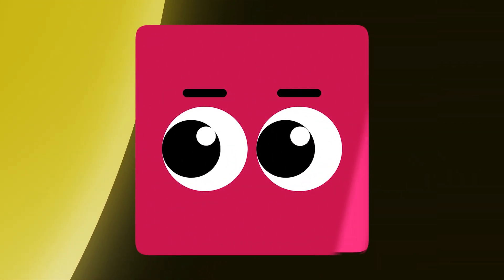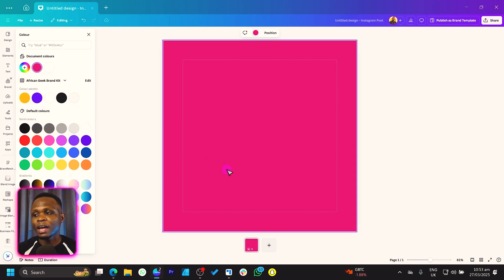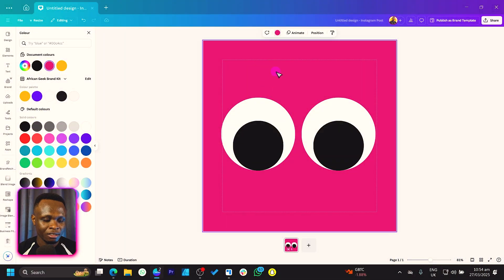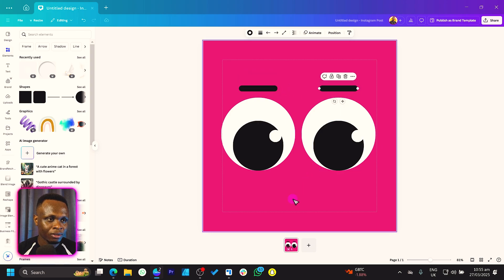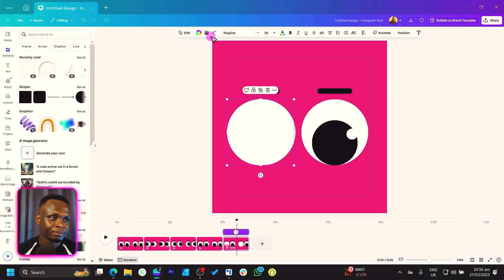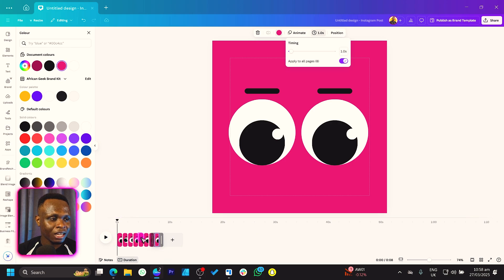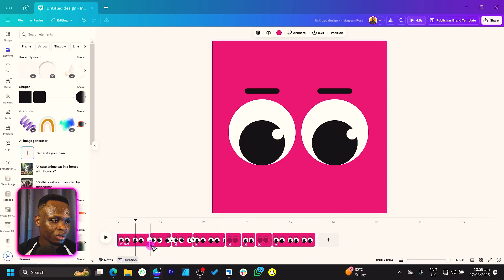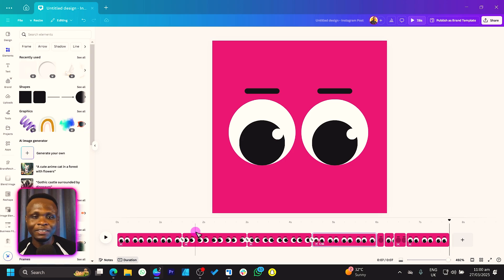Learn to Make Cute Animated Eyes in Canva From SCRATCH!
Want to create fun, animated cartoon eyes in Canva? This beginner-friendly tutorial walks you through the entire process from scratch—no prior animation skills needed!

🎨 Perfect for: Social media stickers, GIFs, YouTube intros, fun animations, and more!

🚀 What You’ll Learn:
✅ How to design cute cartoon eyes in Canva
✅ Adding realistic blinking & movement animations
✅ Exporting your animation as a video or GIF
✅ Creative tips to make your designs stand out

🔥 By the end of this tutorial, you’ll have your own adorable animated eye design!

🎁 Get tutorial Resources: N/A